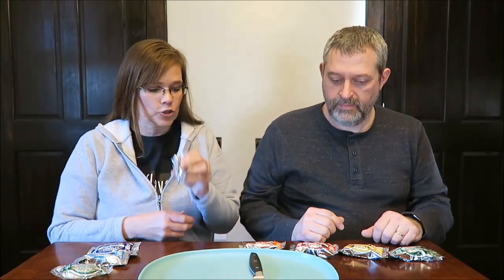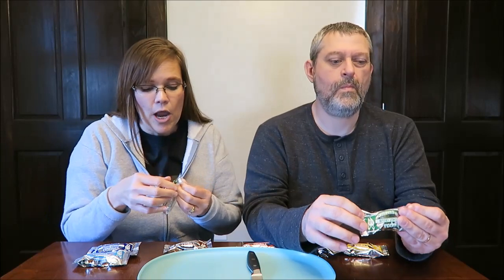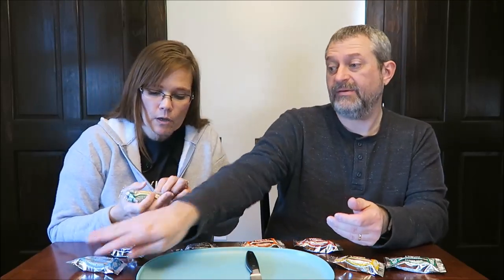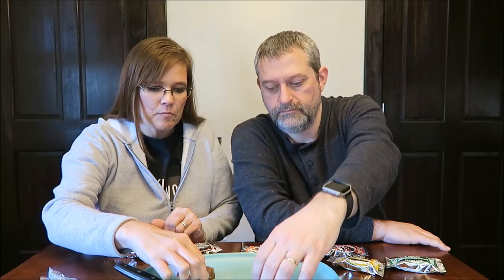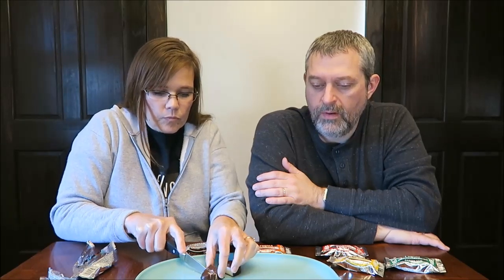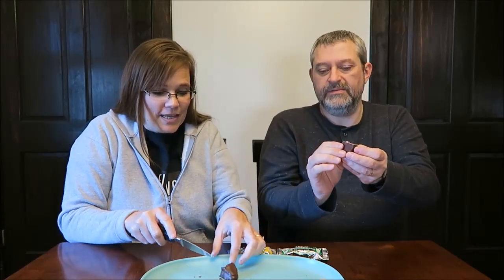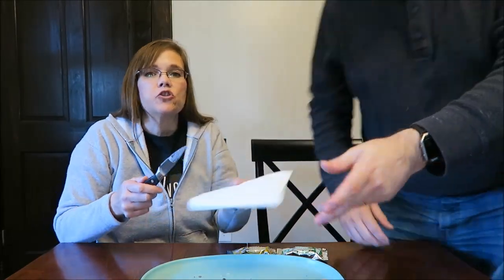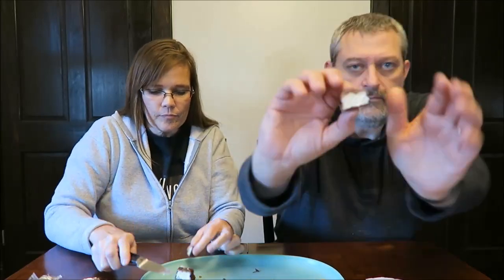Papas Candies Easter Egg: Cherry, Coconut, Pineapple, Peanut Butter, French Cream,Opera Cream Review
This is a taste test/review of the Papas Candies Easter Egg in eight flavors including Dark Chocolate Cherry, Dark Chocolate Coconut, Dark Chocolate Pineapple, Milk Chocolate Peanut Butter, Dark Chocolate French Cream, White Chocolate Opera Cream, Milk Chocolate Opera Cream and Dark Chocolate Opera Cream. They were 69 cents each at Walgreens. They are 140 calories each.